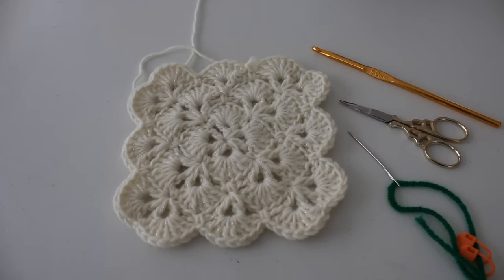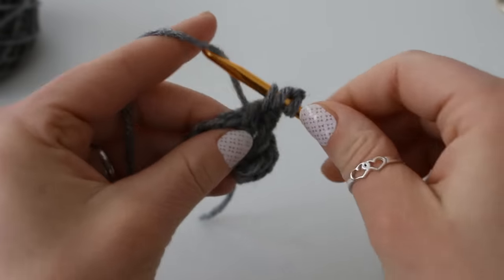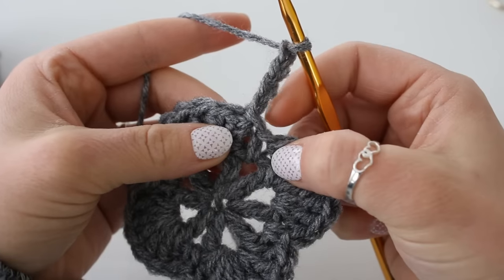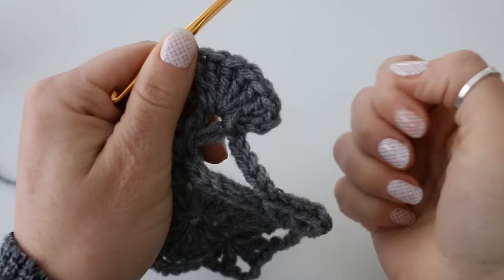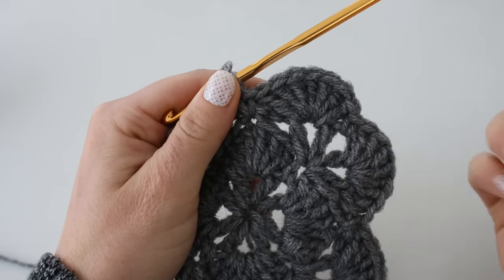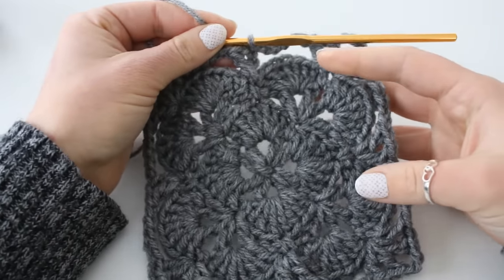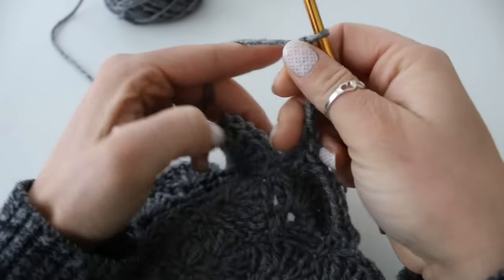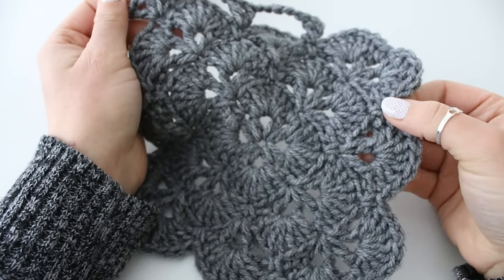How To Crochet A Beautiful Shells Blanket In One Color | Shells Stitch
In this video I will teach you how to crochet the beautiful shells blanket pattern in one color.
I used an H.5.00MM crochet hook and a Red Heart super saver in heather gray for this video. The cream colored pictured is a red heart shimmer yarn.

NEW TUTORIAL: How To Crochet A Shells Of One Color Blanket | Beautiful shells one color | beginner crochet at home

The patterns~

Hope you are having a lovely crochet day!❤️❤️❤️

Red Heart With Love Yarn:

Caron Cakes (Cherry Chip)

Caron Cakes (Bumble Berry)

Caron Cakjes (Red Velvet)
Sparkle Yarn:

Measuring Tape:

Yarn needles:

Craft Blocking boards: